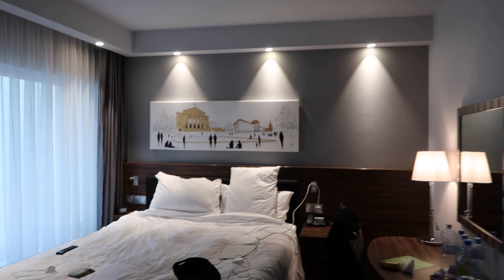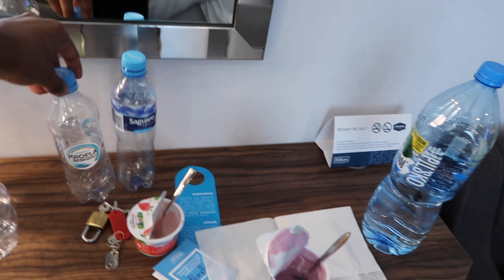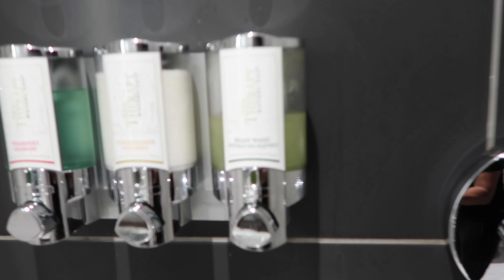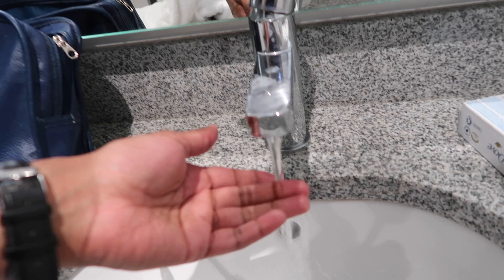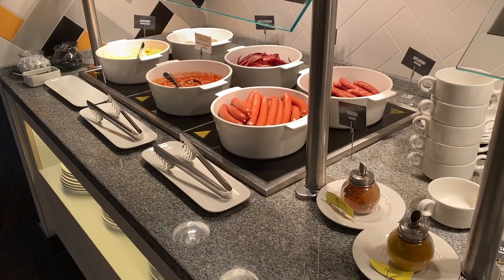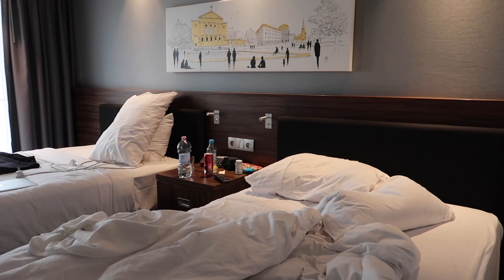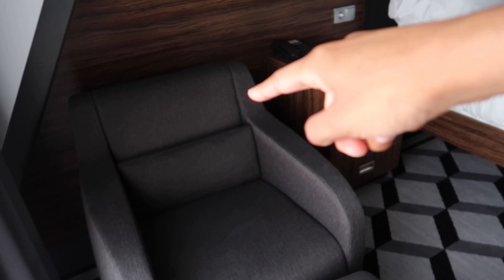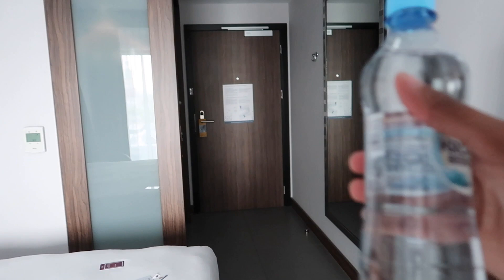Would YOU STAY at this Hotel in POZNAN POLAND | Poznan Travel Guide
Would you stay at this hotel in poznan poland. So in this poznan travel guide, I take you through the Hampton Hilton Poznan Hotel, and a deep review in case you want to travel poland and need a good hotel in poznan. Poznan tourism is not the biggest but i believe its growing.
Some of the most beautiful Poland places or the best places to visit in poland are the cities and towns you least expect. So in this poznan travel guide series we take a deeper look into some of Poland towns and cities close by and where to stay.